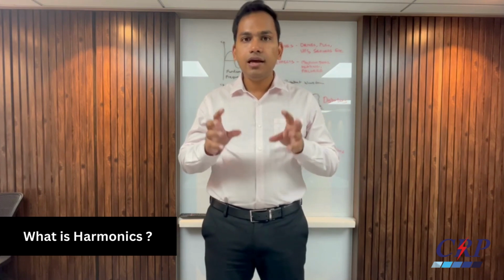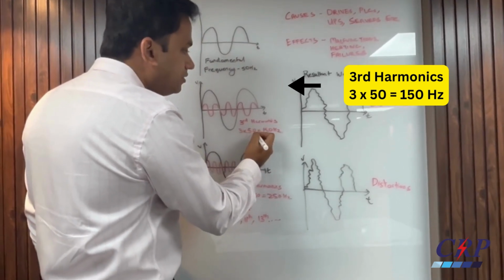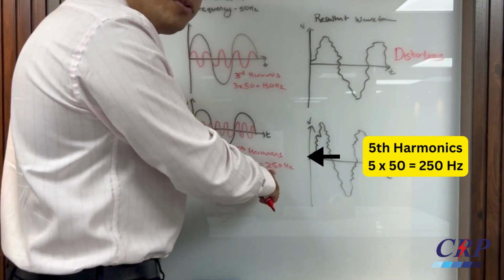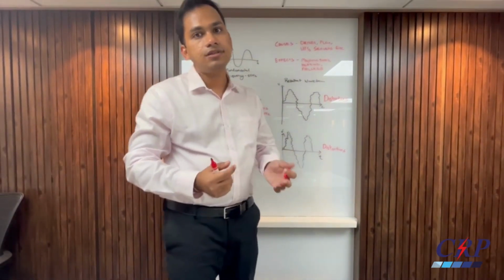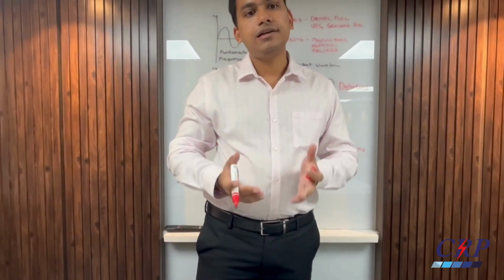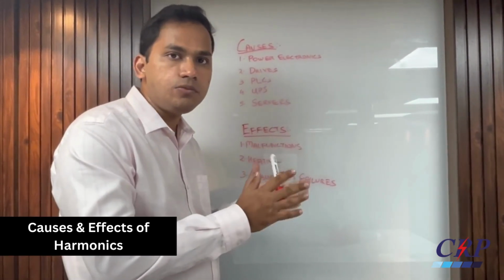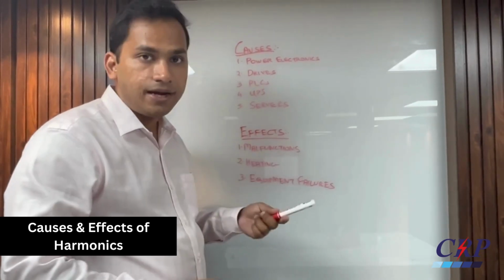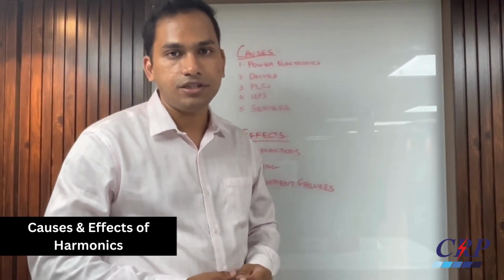What is harmonics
Learn about what is harmonics, types of harmonics, causes of harmonics & its effects.